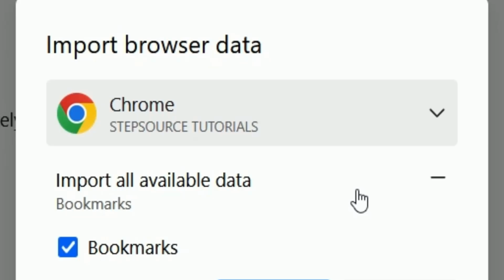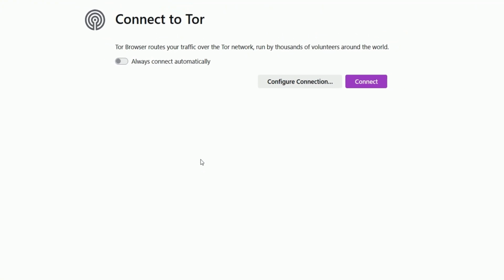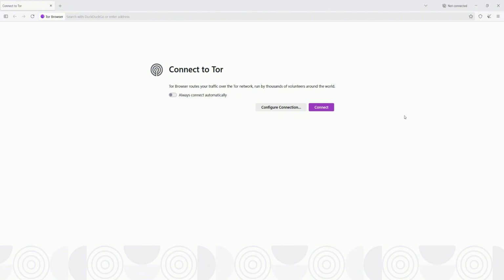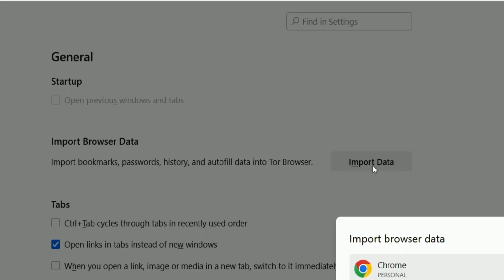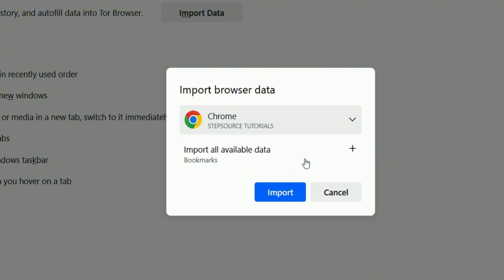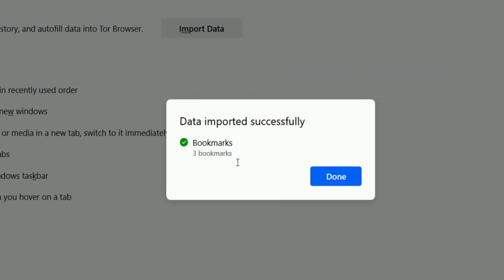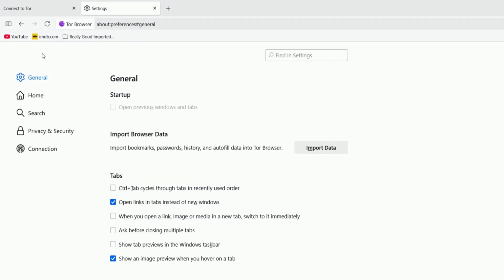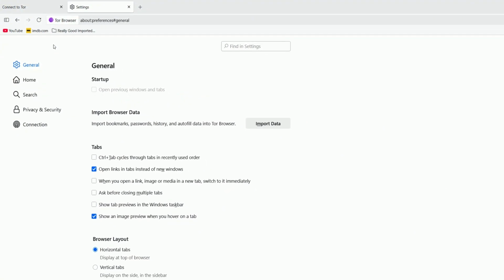How To Import Bookmarks From Chrome To Tor Browser (2026 Guide)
Learn how to import Chrome bookmarks into Tor Browser using the built-in data migration tool. In this step-by-step Tor Browser tutorial, we show you exactly how to transfer bookmarks from Chrome to Tor seamlessly, without having to export or import HTML files manually.

If you are switching to a privacy browser setup, moving your data shouldn't be a headache. This guide covers the entire Chrome to Tor migration process to get your favorite sites transferred securely in seconds.

📘 What You Will Learn In This Tutorial:

    • How to import Chrome bookmarks into Tor Browser instantly
    • How to find and use Tor’s built-in import tool in the settings menu
    • How to properly select Google Chrome from the available browser list
    • How to complete the import process

This secure browsing setup guide ensures you don't lose your important links when prioritizing your online privacy. Tor Browser includes a brilliant, direct feature inside its settings that lets you pull browsing data directly from Chrome, making your privacy browser migration incredibly smooth.

If this Tor browser import Chrome data tutorial helped you save time, make sure to drop a like, leave a comment if you hit any snags, and subscribe for more essential tor browser tips!